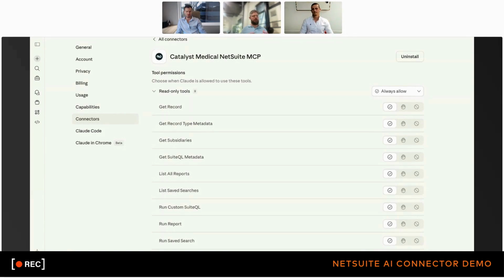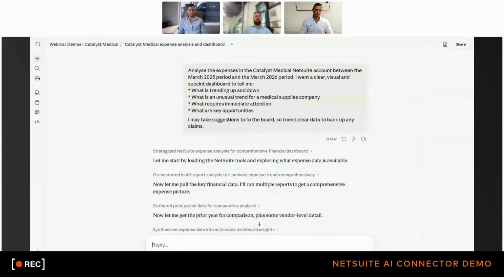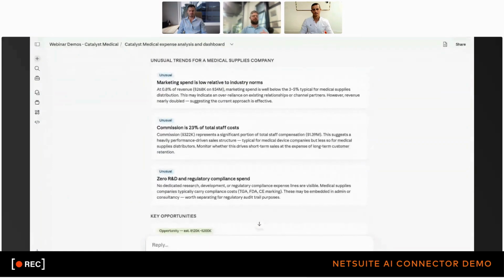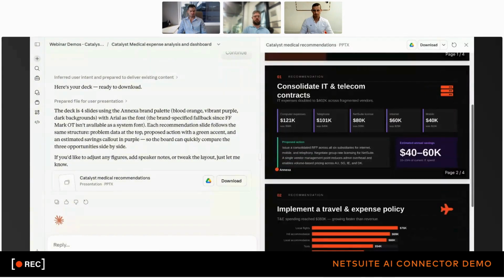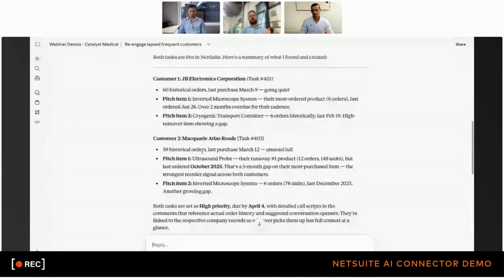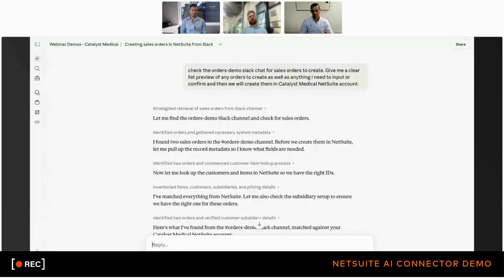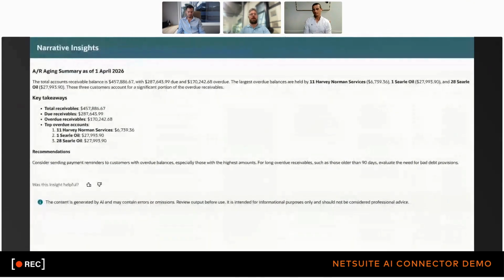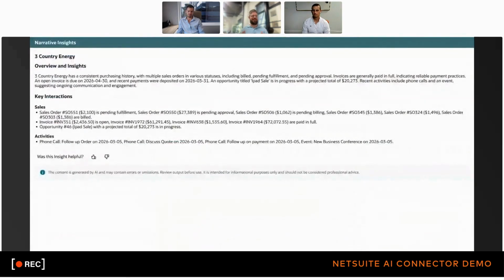NetSuite AI Connector demo - financial analysis & upsell workflows with Claude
See the NetSuite AI Connector Service in action, recorded live at Annexa and Oracle NetSuite's AI in Finance webinar.

The NetSuite AI Connector uses the Model Context Protocol (MCP) to give AI assistants like Claude and ChatGPT a secure, governed connection into your NetSuite environment - all operating within your existing roles and audit trails.

In this demo we walk through two real scenarios:

Scenario 1 - Expense analysis: pulling live financial data from NetSuite, identifying spend trends and producing a branded PowerPoint deck ready to present internally

Scenario 2 - Upsell workflow: scanning for dormant customers, suggesting pitches and creating follow-up tasks and opportunities directly in NetSuite